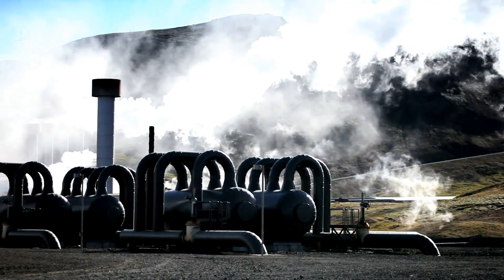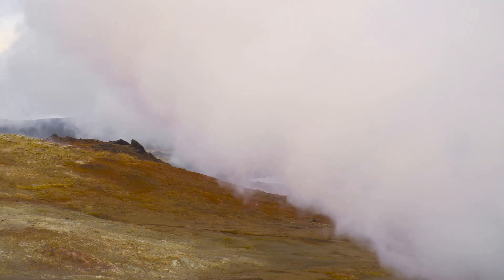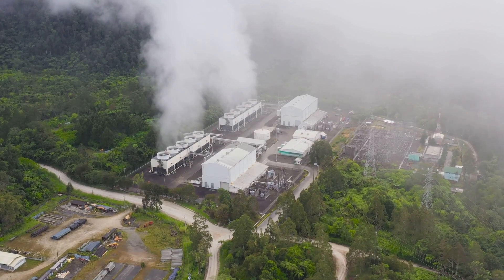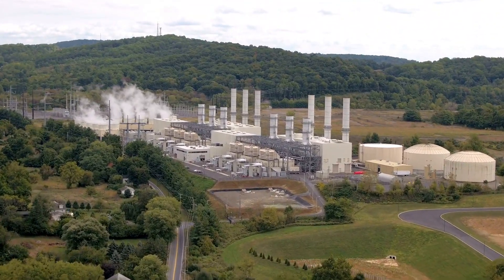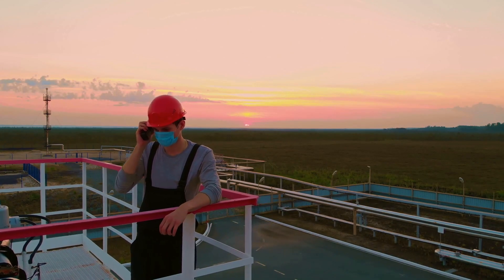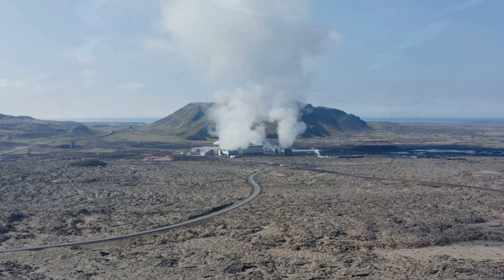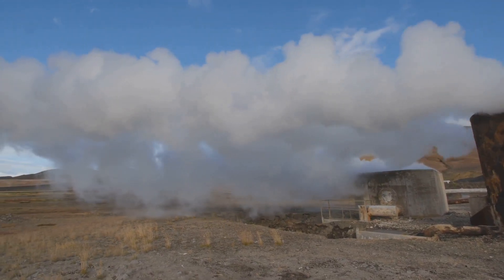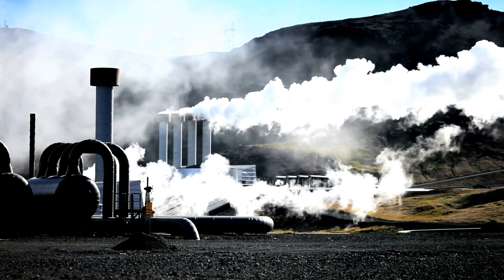Geothermal Energy Tapping into Earth's Hidden Power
Step into the world of 'Geothermal Energy: Tapping into Earth's Hidden Power,' a video that uncovers the potent and sustainable energy lying right beneath our feet. Learn how geothermal energy is harnessed to power our homes and industries, offering a glimpse into the clean energy solutions of tomorrow.

This is: Geothermal Energy Tapping into Earth's Hidden Power